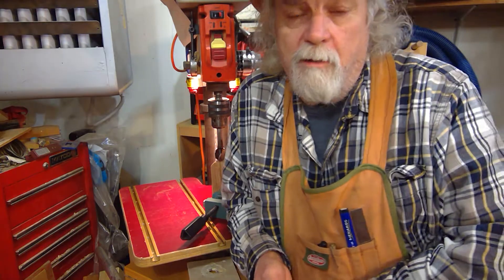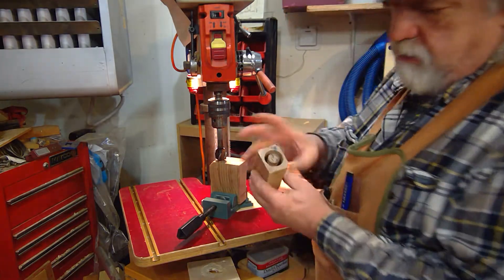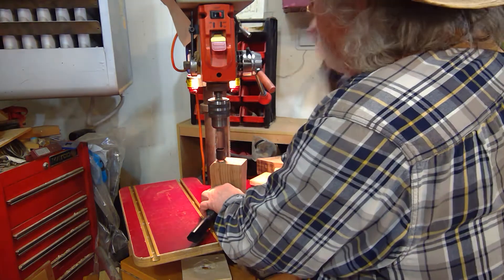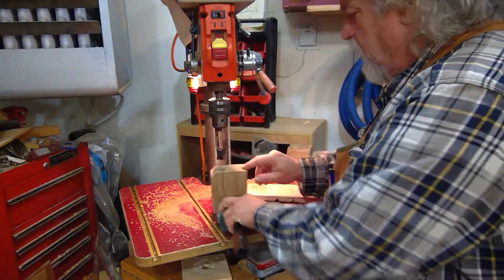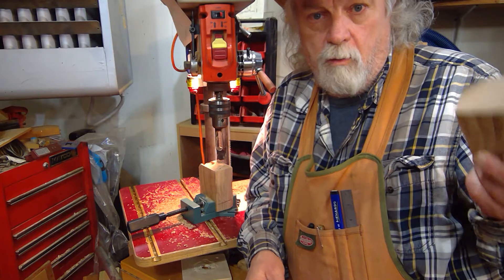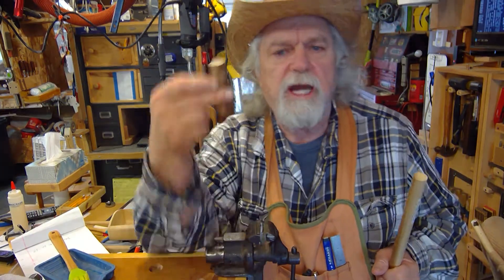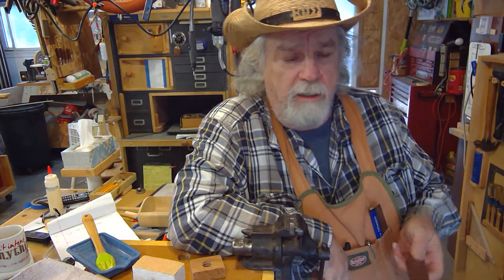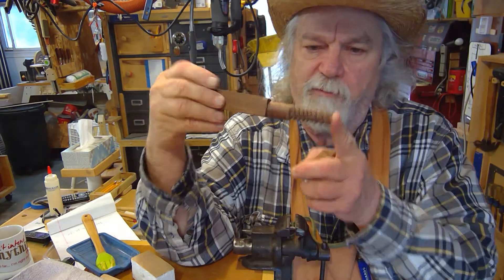Sizing Your Bench Dogs and Holes by OTB Thinker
OTB Thinker, how do you get perfect sized bench dog holes throughout your shop?  tips and tricks about bench dogs and the bench dog holes.